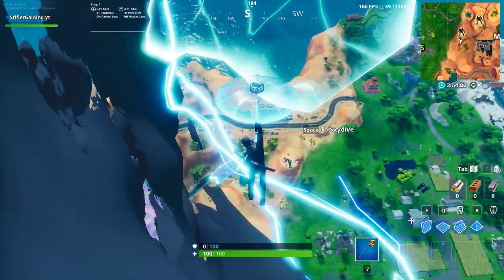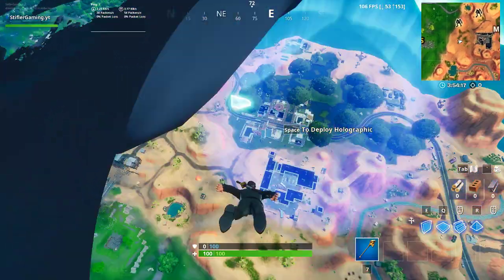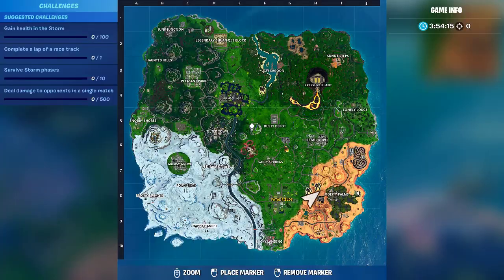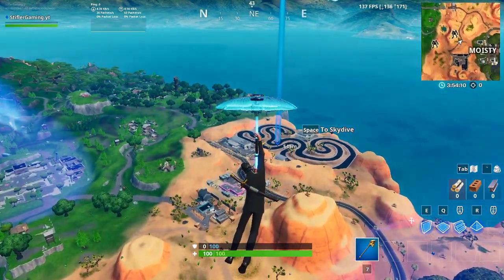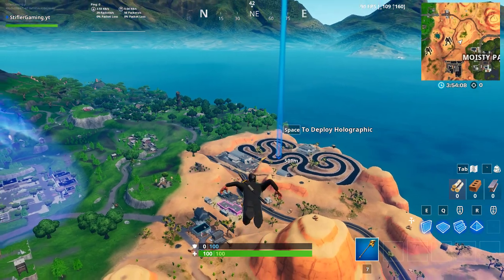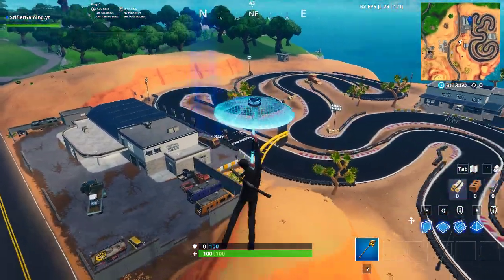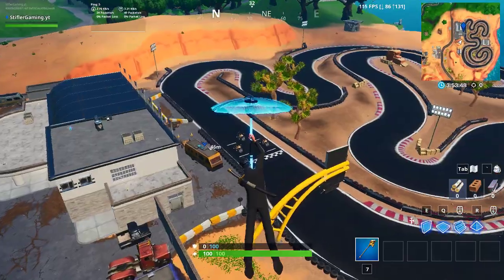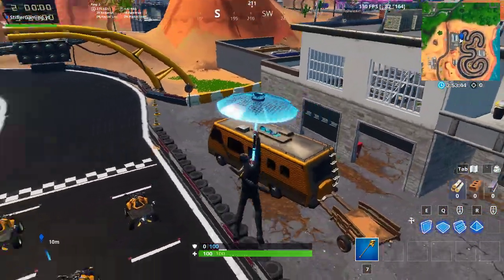COMPLETE A LAP OF A RACE TRACK CHALLENGE LOCATION WEEK 8 STORM RACERS CHALLENGES SEASON 10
How to complete  Complete a lap of a race track storm racers challenges in week 9 fortnite challenges